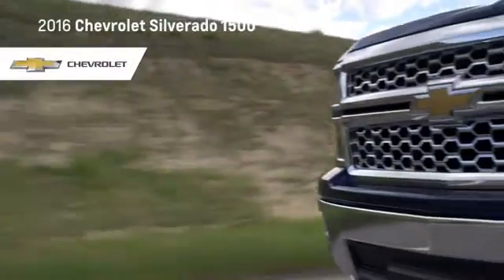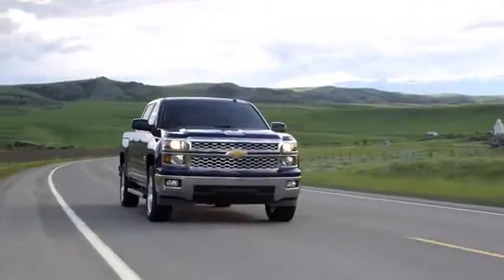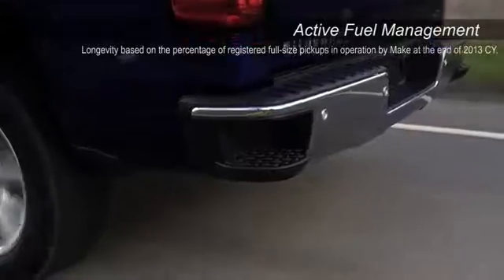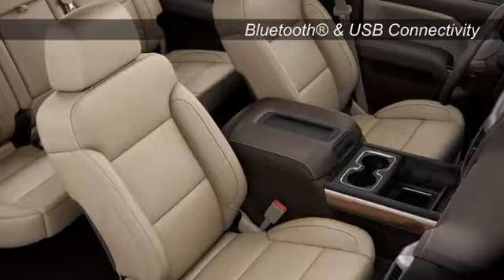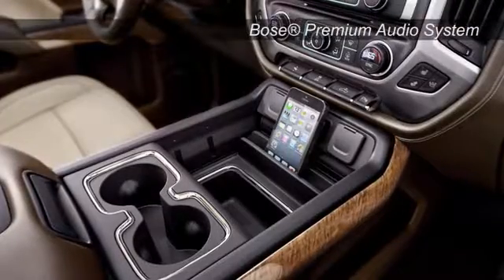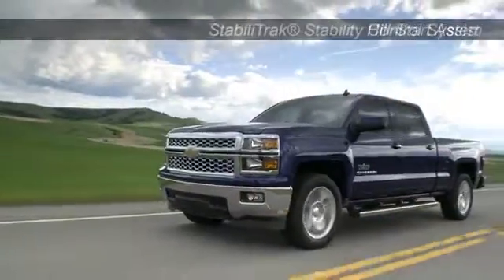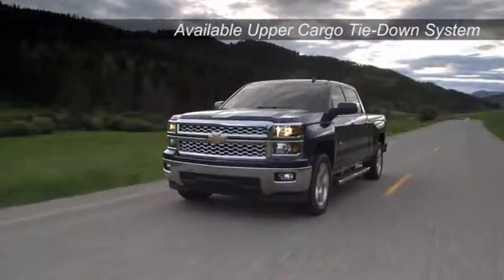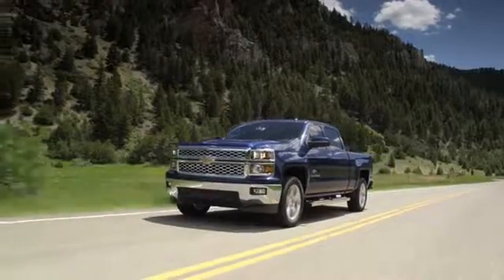MVP Features - 2016 Chevrolet Silverado Appleton WI Shebogen WI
3400 S. Business Drive
Appleton WI Shebogen WI, 53081